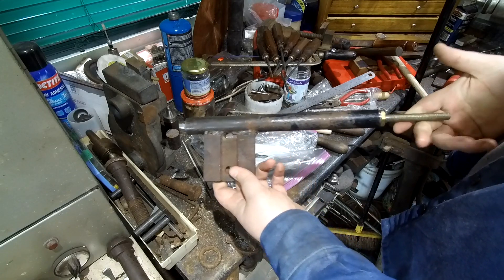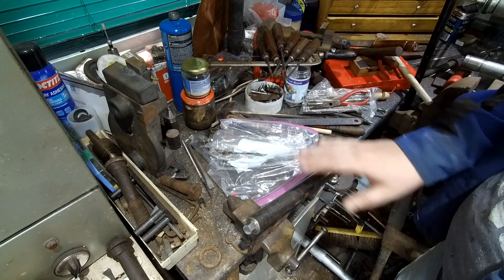Wax Rod/Filament Extruder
Uploaded due to popular request, here is the wax extruder I threw together and use to make wax rods for making wax fillets with and filling in defects/holes in foundry patterns. It can also be used for making gating, sprues, and vents for lost wax casting too.